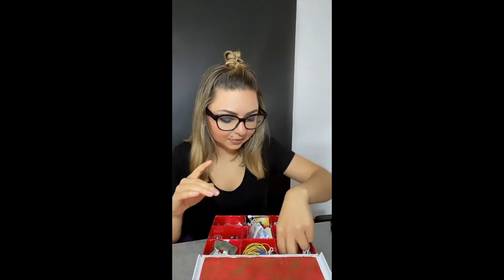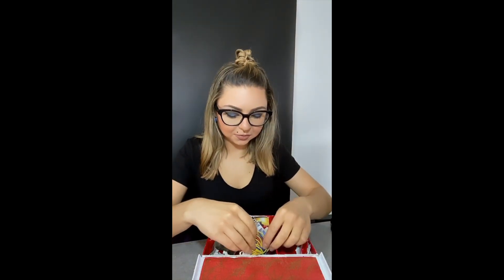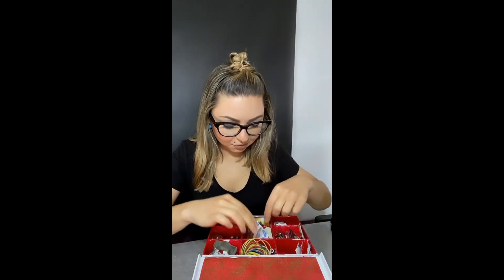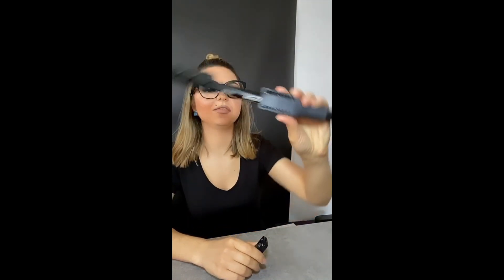TOP 10 things every photographer needs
Top 10 things every photographer should own